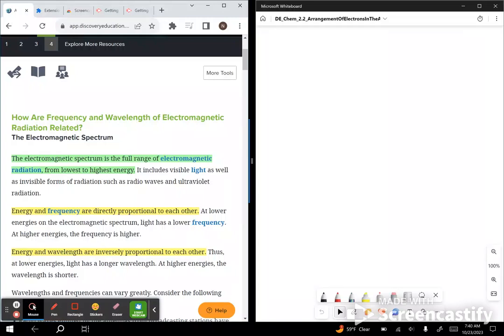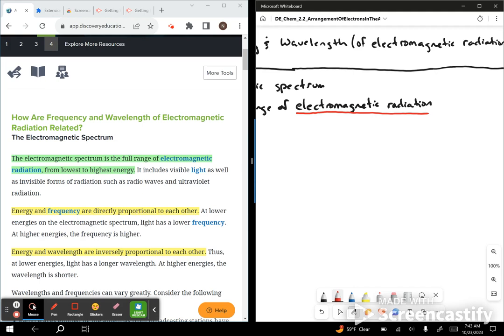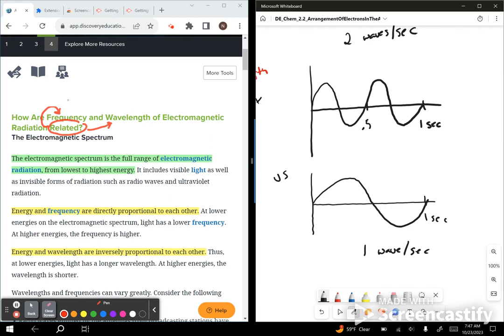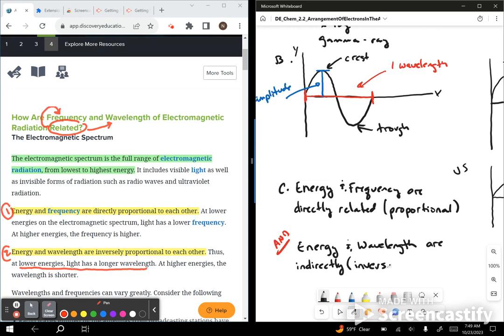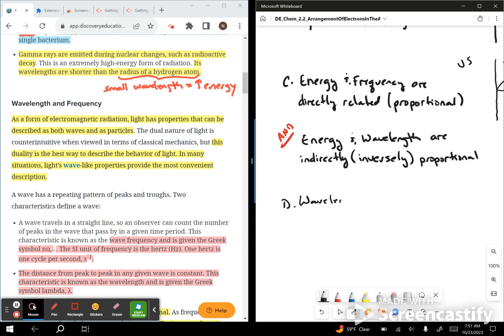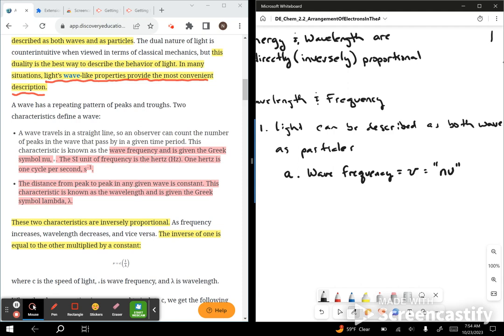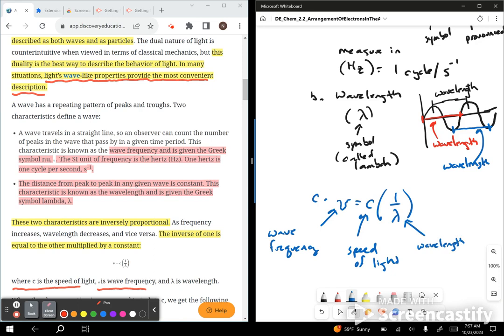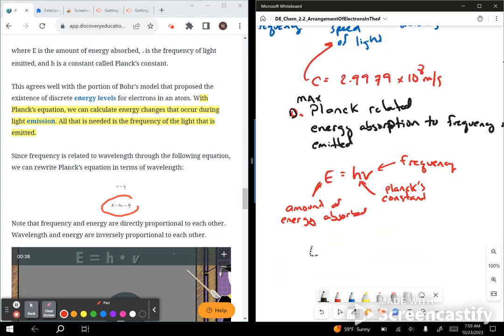DE_Chem_2.2.4